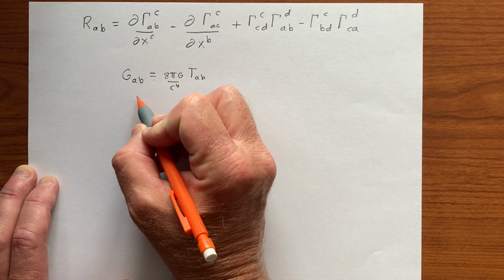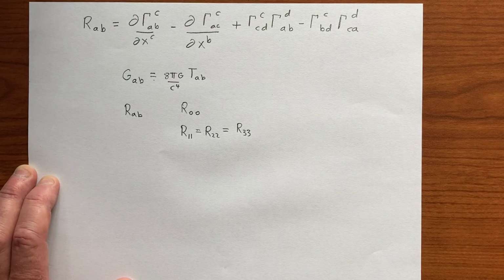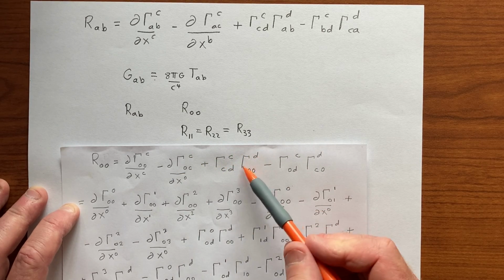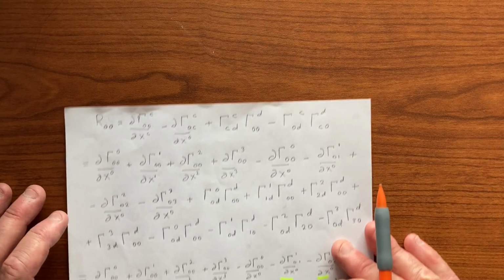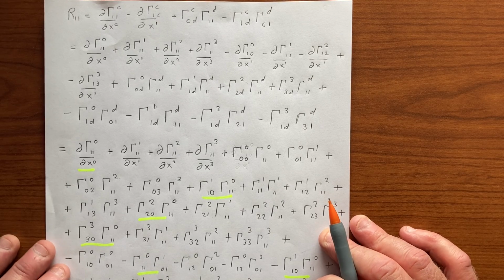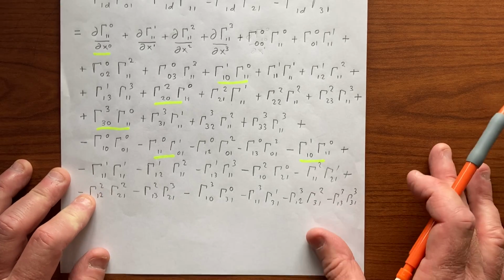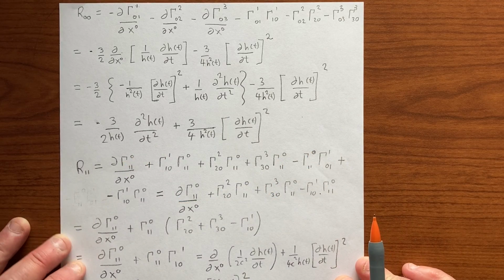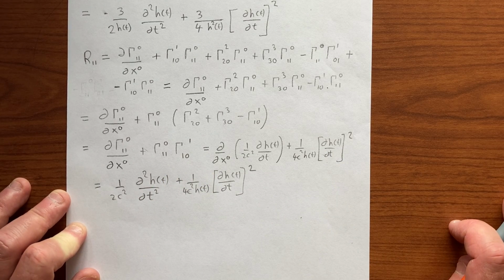l.h.s of Einstein equation for cosmology